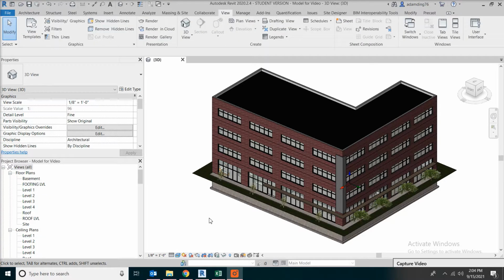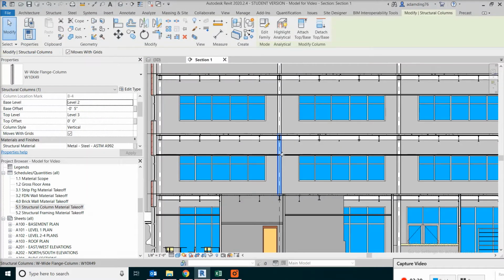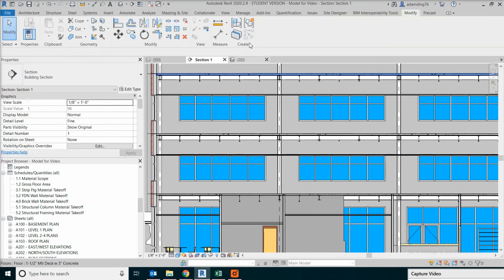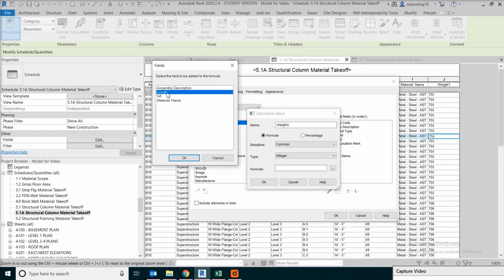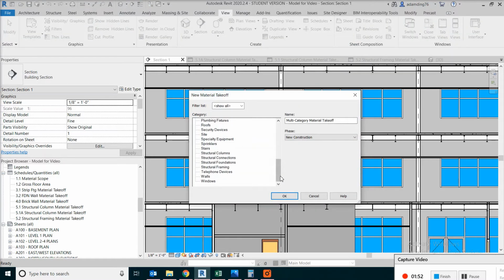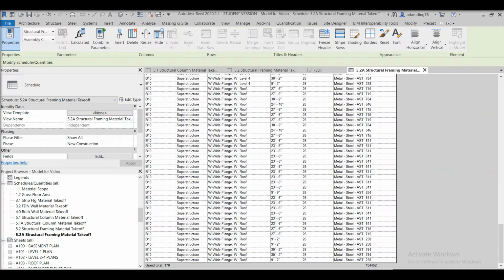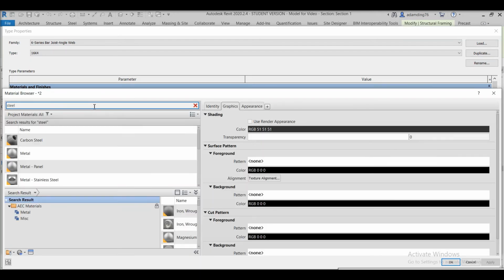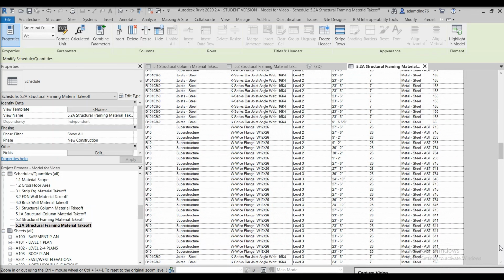BIM Estimating 5.2: Classical Structural Steel 3D QTO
This video covers the classical estimating approach for calculating structural steel shape weights from a commercial BIM model. The linear density (lbs per linear foot info) for steel columns, beams and joists were extracted by editing the families for these components, which streamlined the traditional process of weight calculation currently accepted by the industry.

***Recommended Book Information***:
For serious estimating, please check out "Ding's Construction Estimating Complete Handbook"
Historical Review Rating (14+ Years)